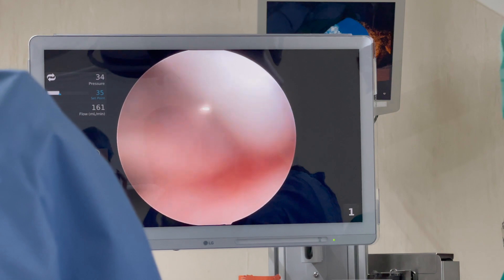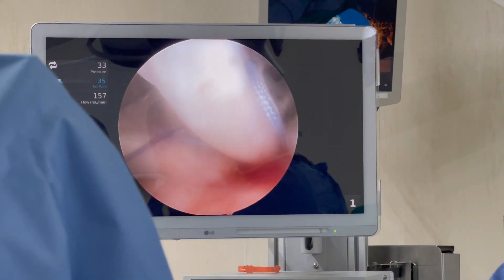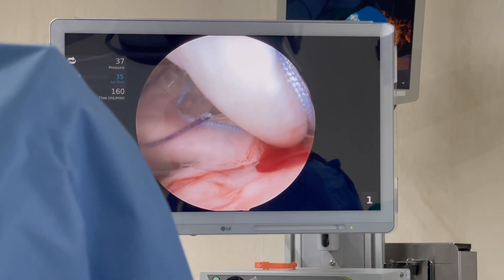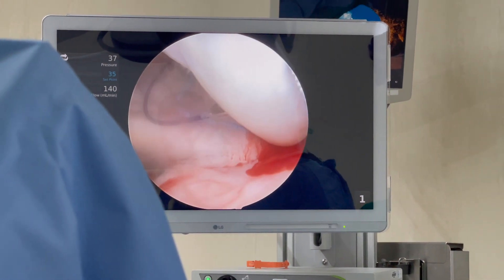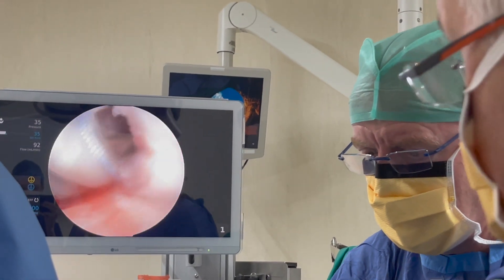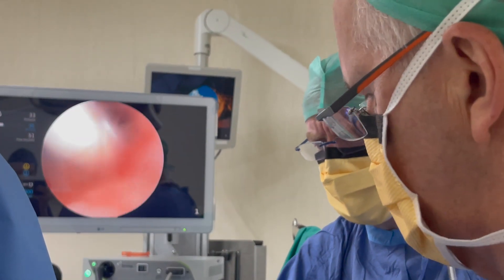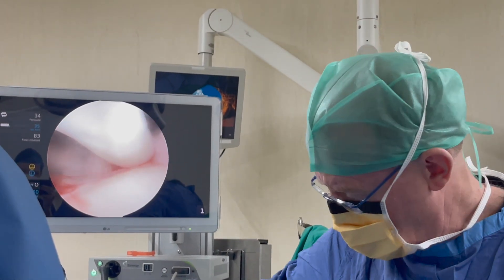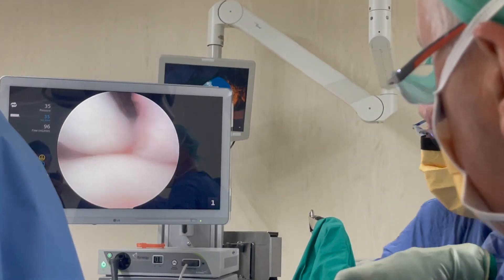Dr Charles Breckon discusses Arthroscopic Biceps Tenodesis.